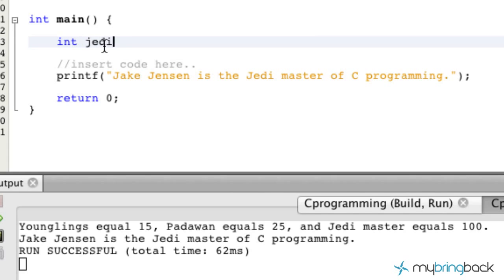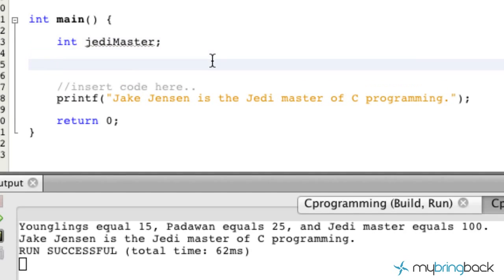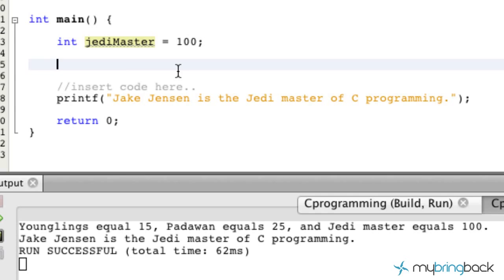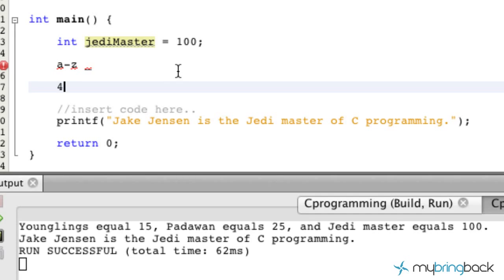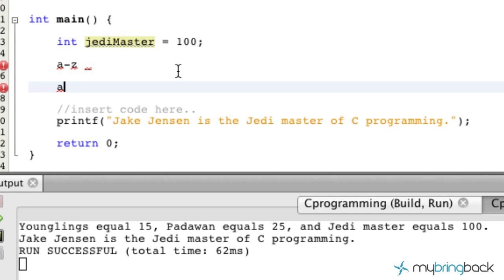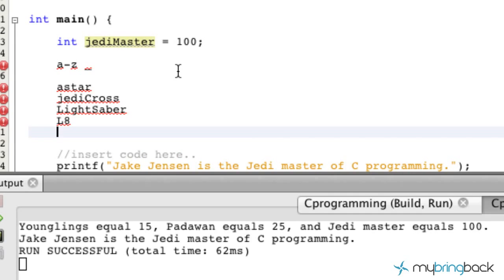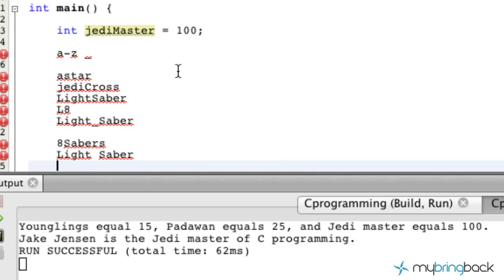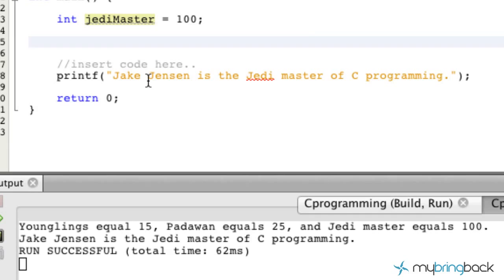Learn C Programming Tutorial 1 8 Intro to Variables